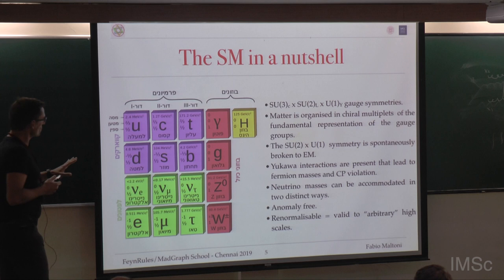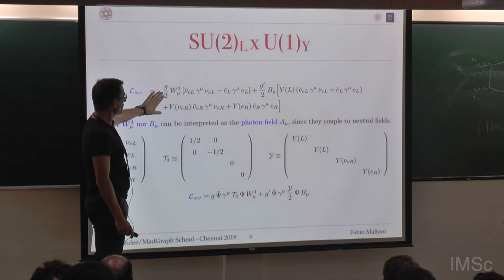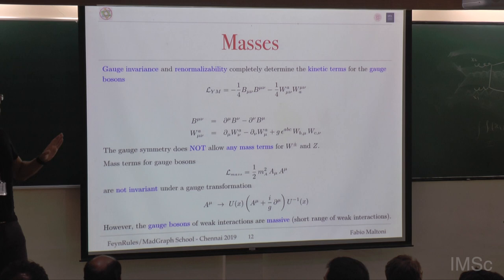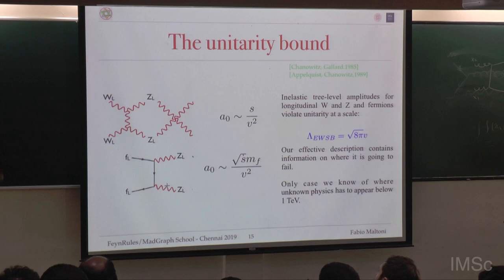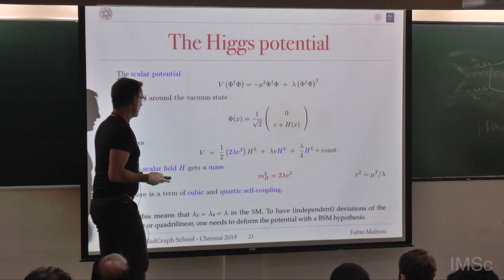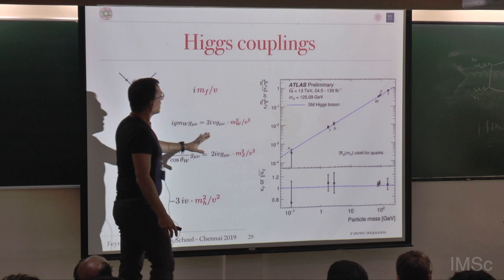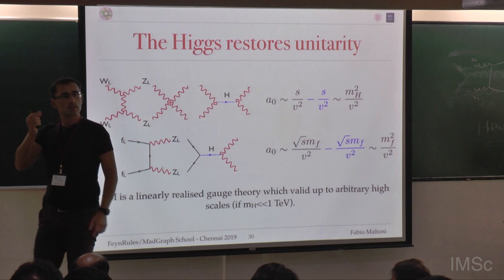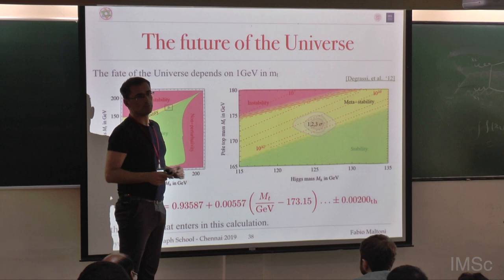Review of the SM (EW) by Fabio Maltoni